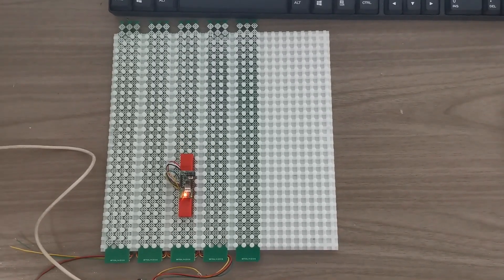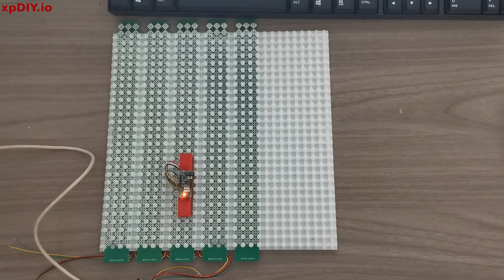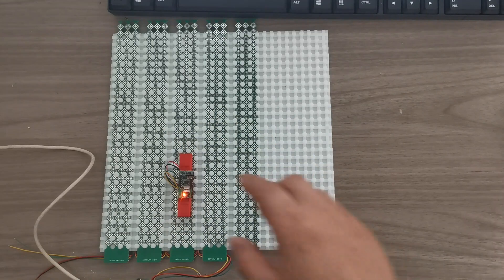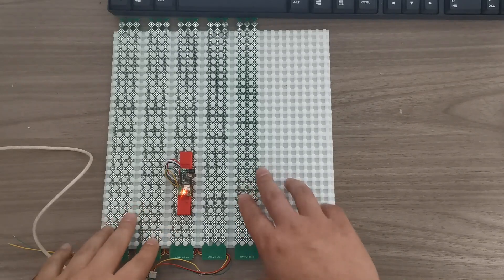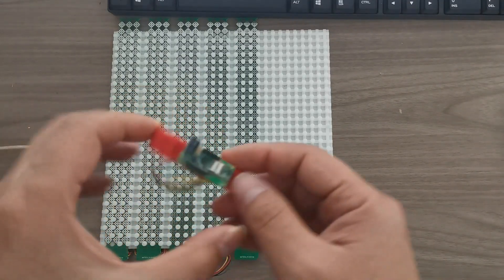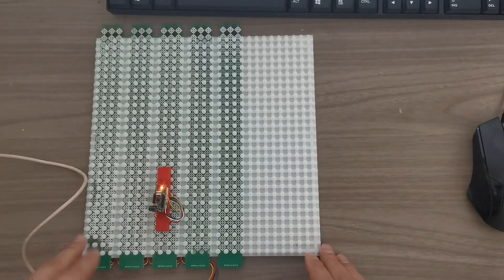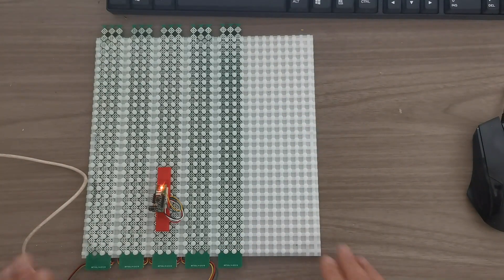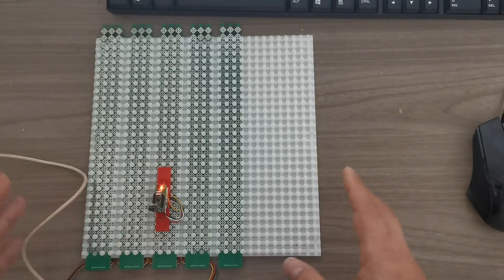3DPlacer - Position aware mod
After introducing the auto cassette feeder, I got feedback that it would be interesting to provide power through baseplate, so I looked into that, and in this video, I have made the prototype that have the function of auto detection for the position.